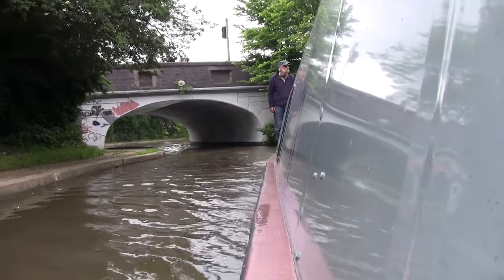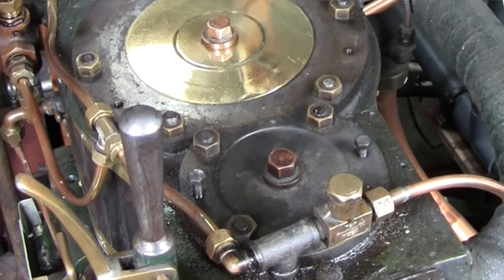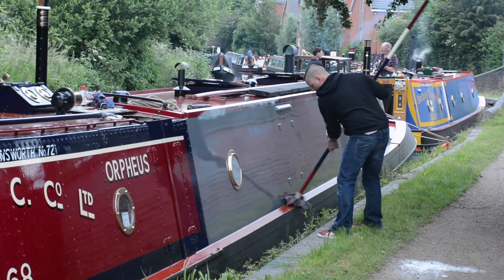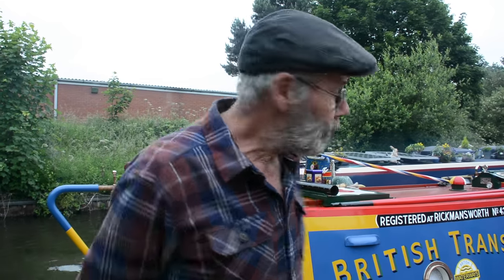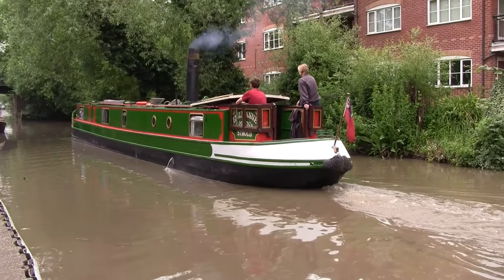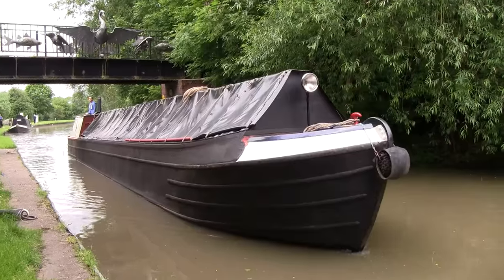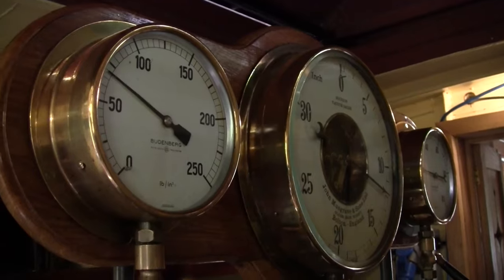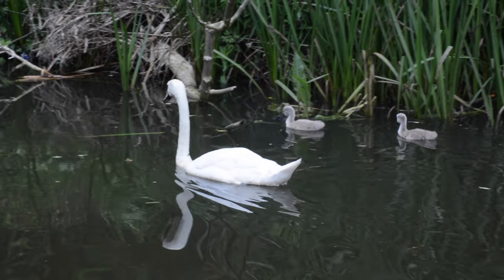More Steam on the Canal - Coventry Canal Boat Rally 2016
Steam boats Adamant, Hasty, Laplander and Tixall are among the boats featured in this years Coventry Steam Boat Rally 2016. On board footage of many of the boats are included.